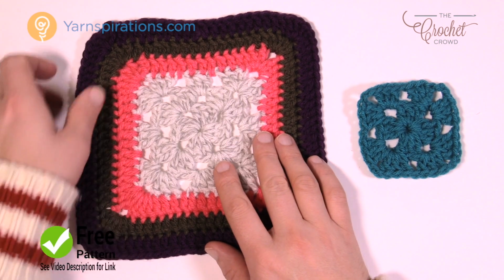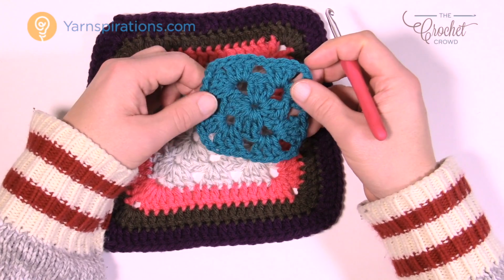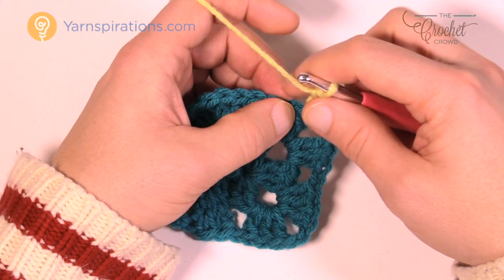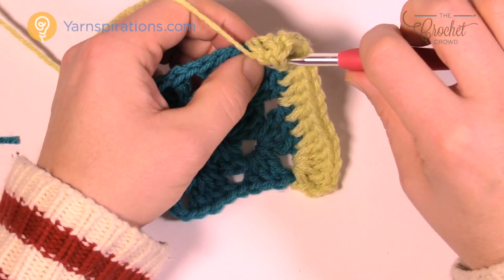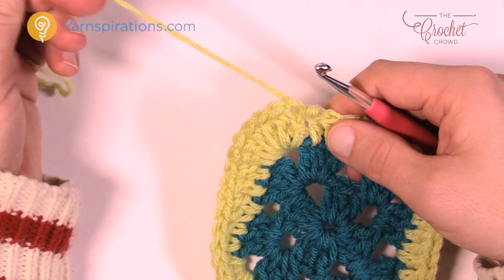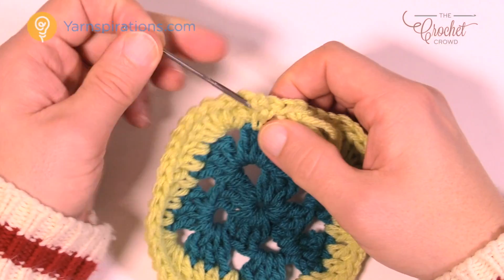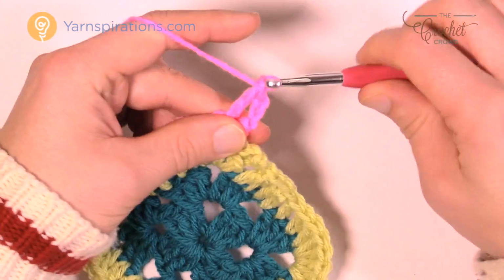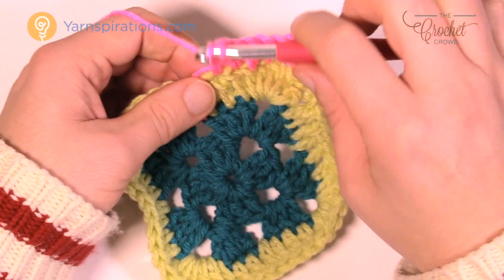Crochet Border - Double Crochet | BEGINNER | The Crochet Crowd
This border has 3 rounds but isn't limited to 3 rounds. Once you get the first round done, you can go around as many times as you need to to make the border as thick as you need it to. It's pretty easy.